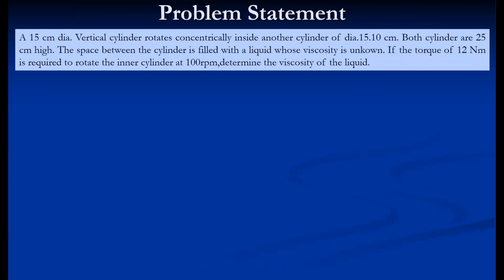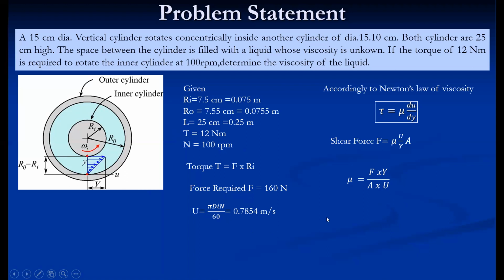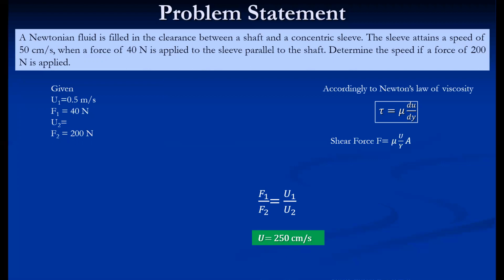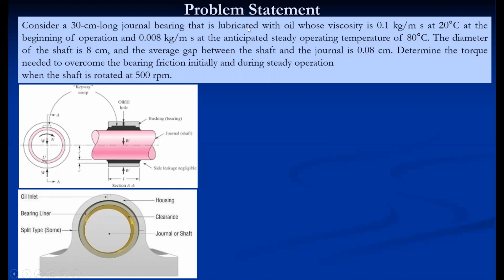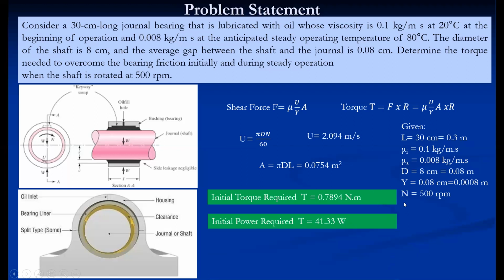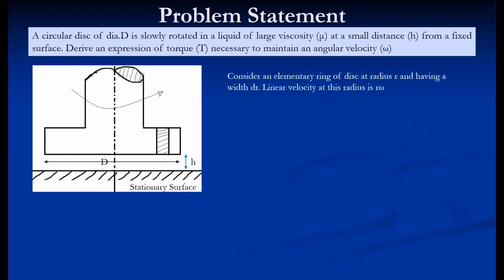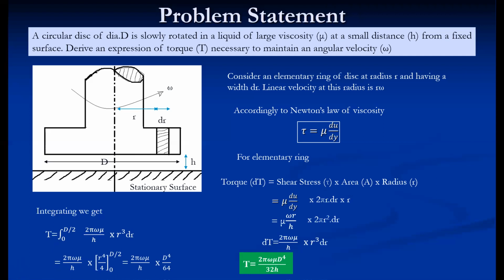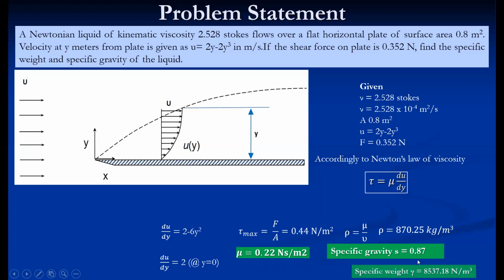Lecture 1 6 Properties of Fluid Numericals on Viscosity Part II